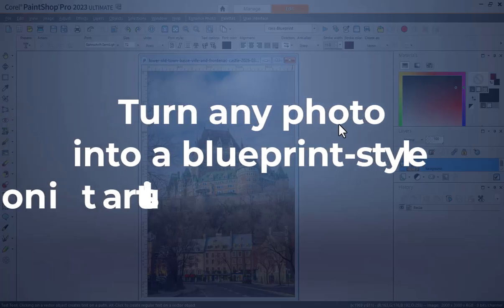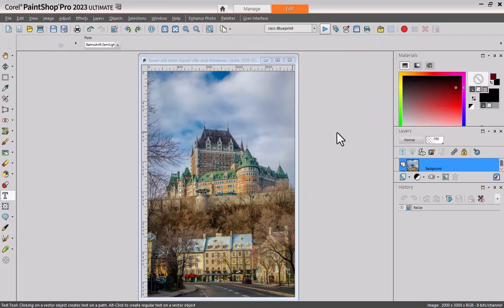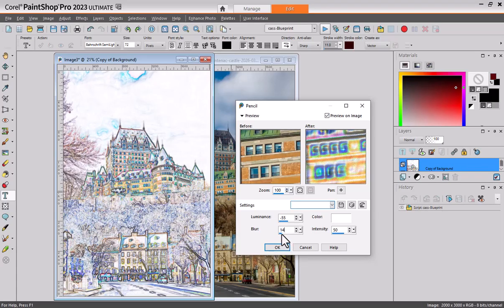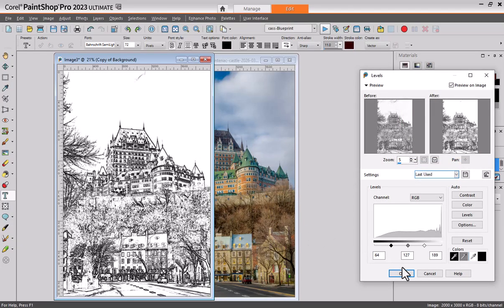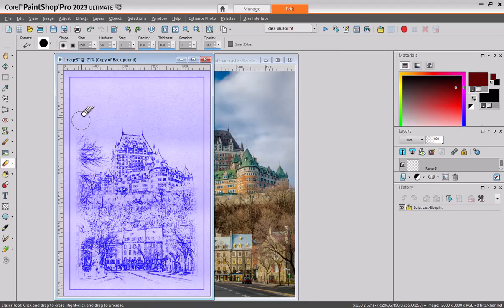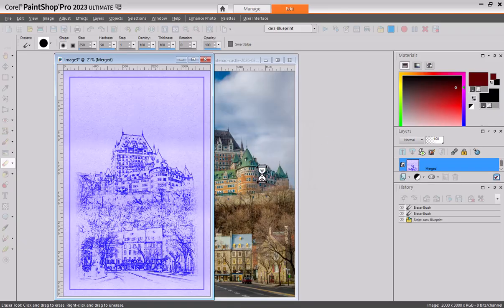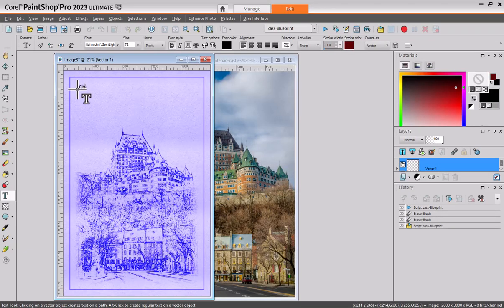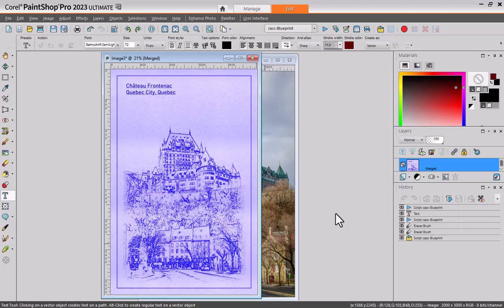Turn Any Photo into a Blueprint in PaintShop Pro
In this video, you’ll see how the Blueprint script for PaintShop Pro transforms any photo into a detailed blueprint-style image in just seconds.

00:00 Introduction
00:05 Running the script
00:15 Adjusting the settings
00:57 Refining the result
01:15 Adding text
01:36 Final blueprint result

Starting from any photo, the script converts the image into a clean line drawing and applies a classic blueprint look with fine details and contrast. The result emphasizes edges, structures, and textures to create a technical illustration style that works well for architecture, objects, or detailed scenes.

During the process, you can choose from different options to influence the final result, allowing you to customize the look as the script runs. Once completed, the effect is rendered as a finished image, ready to use in your projects.

This demo focuses on showing what the script can create, so you can quickly decide if it fits your workflow.